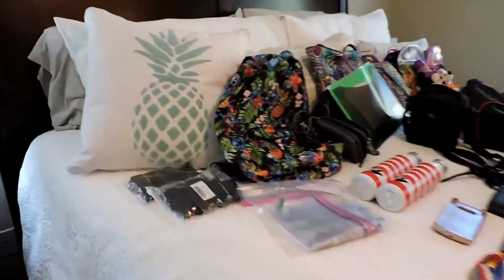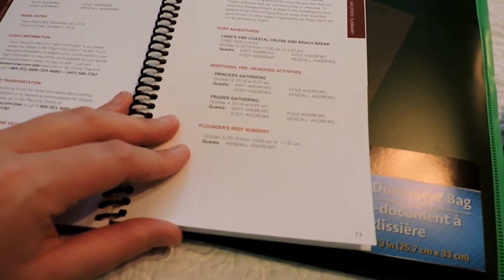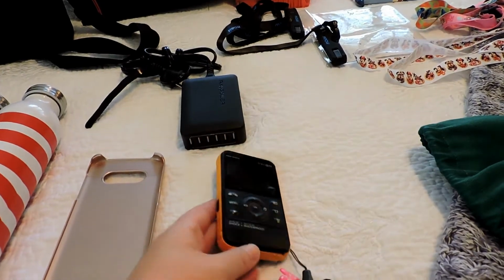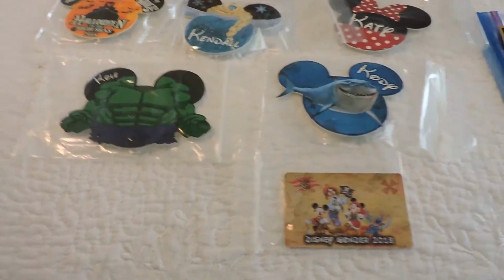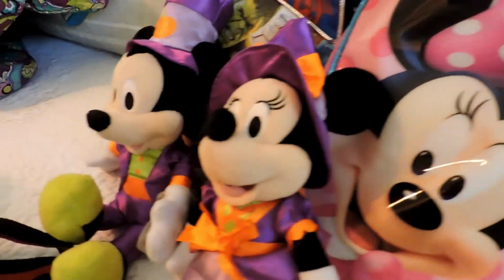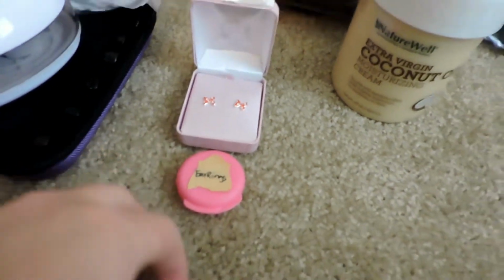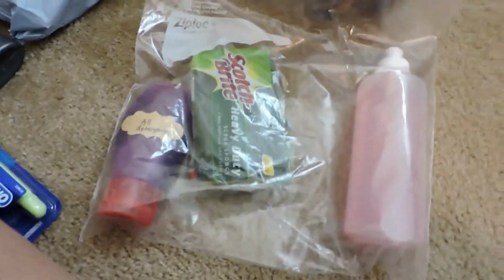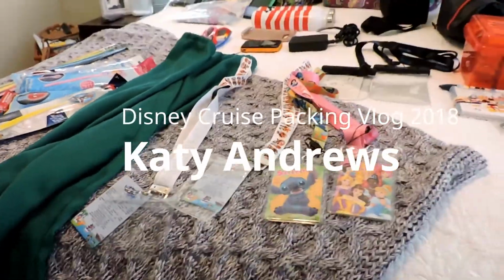Disney Cruise Prep: Packing Video 3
This video was created in preparation for our upcoming cruise on Disney Cruise Line.  It is a halloween cruise to Cabo San Lucas and Ensenada and we could not be more excited!